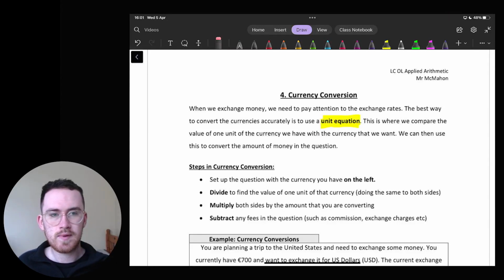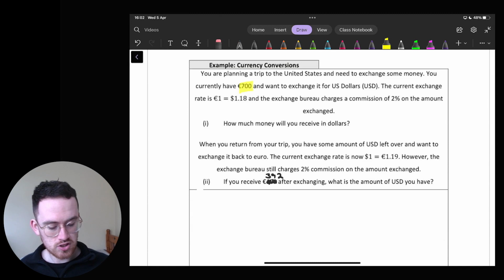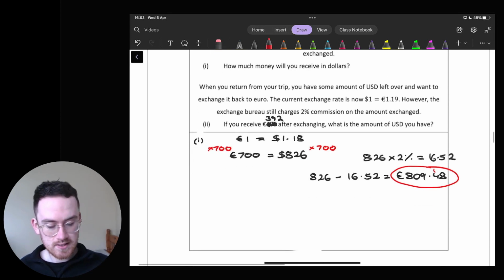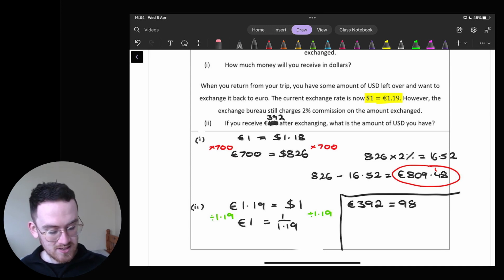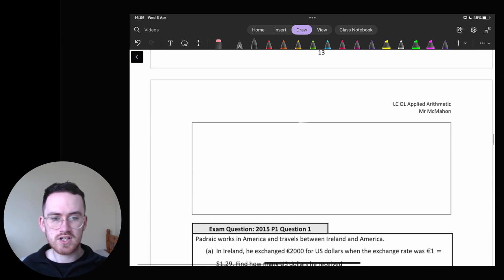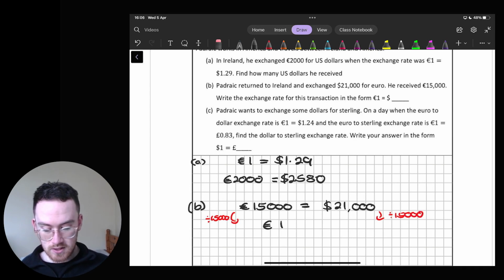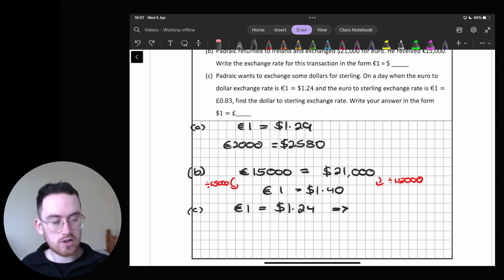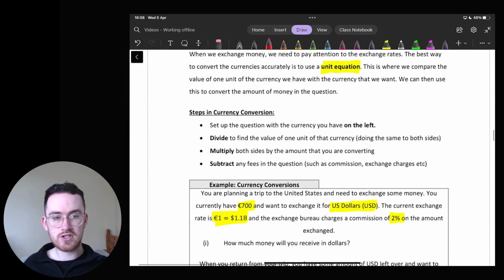Currency Conversion (LC OL)